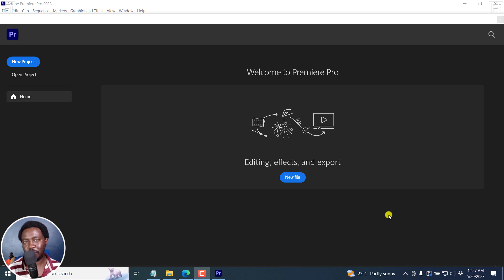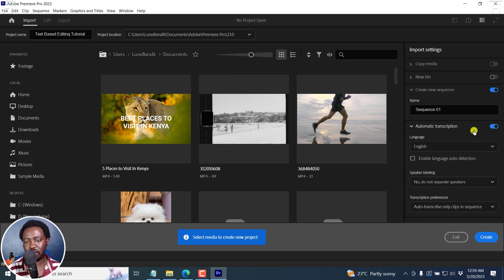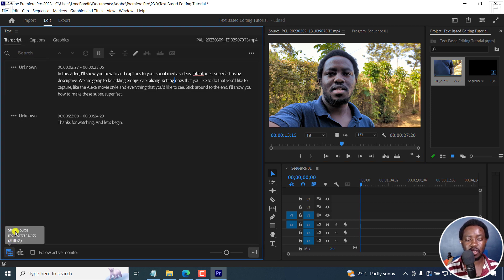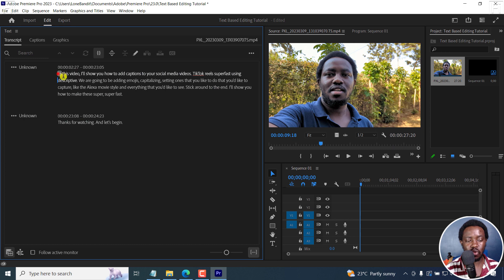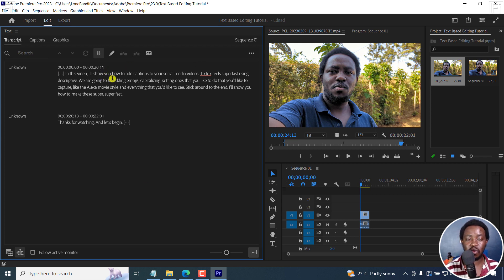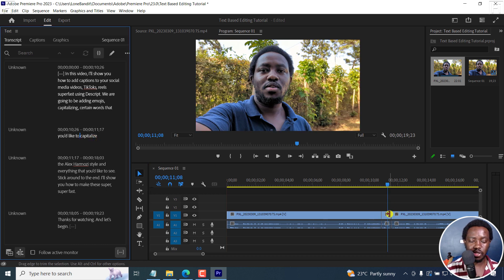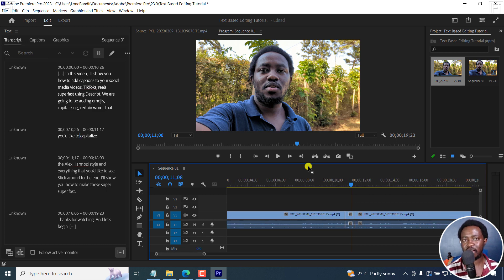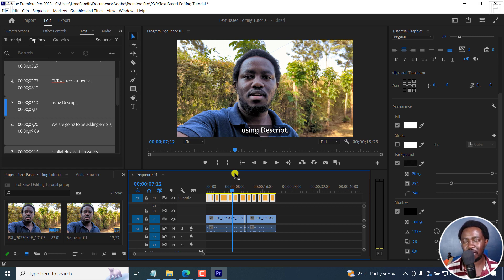How to EDIT VIDEO in Adobe Premiere Pro 2023 by Editing Text | Text-Based Editing in Premiere Pro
In this video, I'll show How to EDIT VIDEO in Adobe Premiere Pro 2023 by Editing Text.  Try Descript Storyboard Now